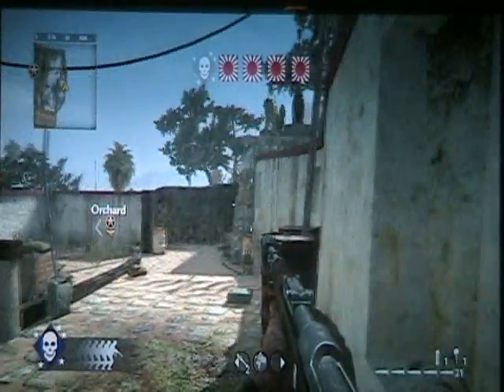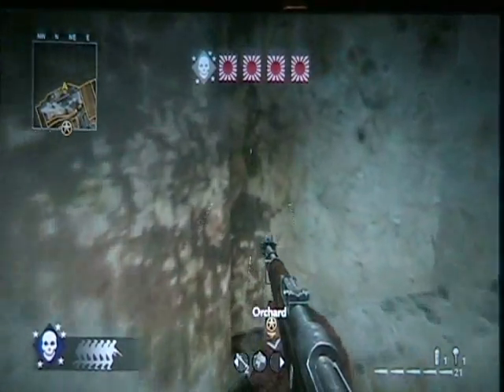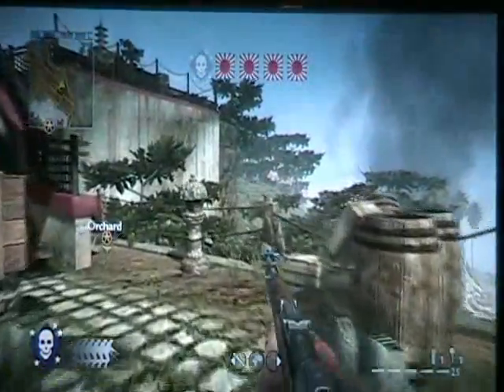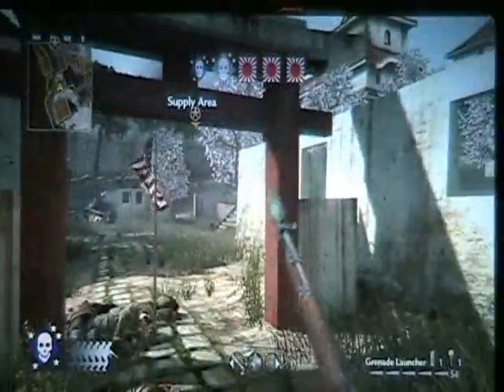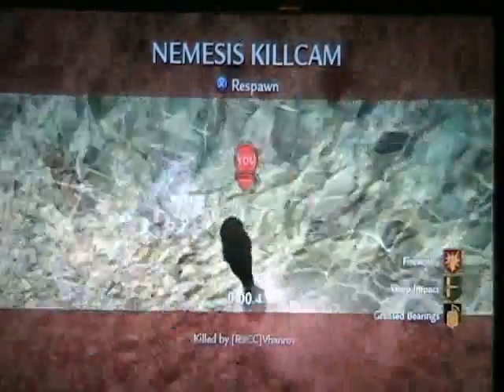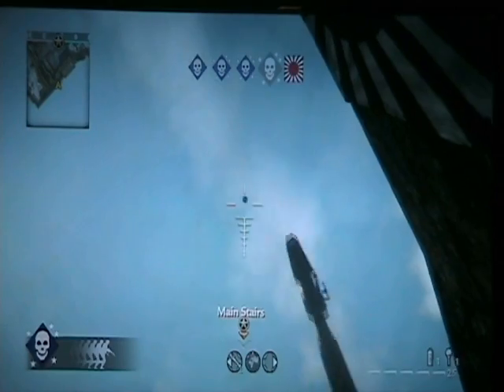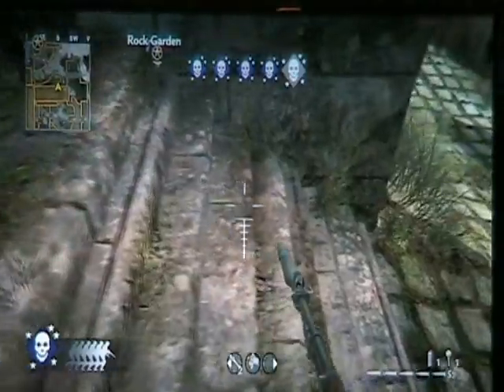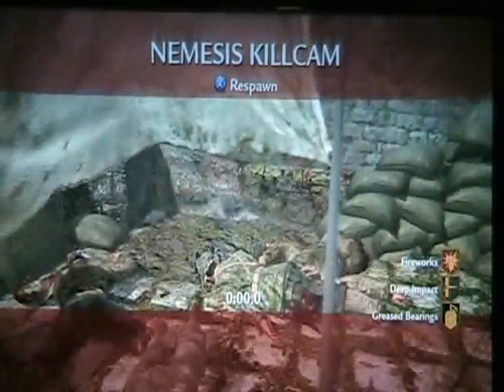COD: WaW- Rifle Grenade Mortars- War on Castle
Here's the continuation of our COD4 videos continuing into World at War. We cover multiple points of interest on Castle playing the War gametype.